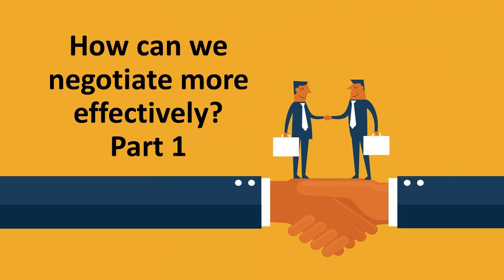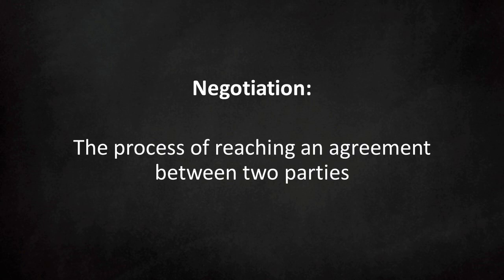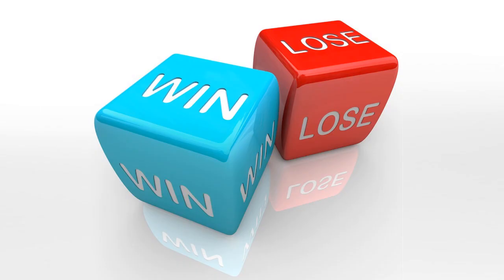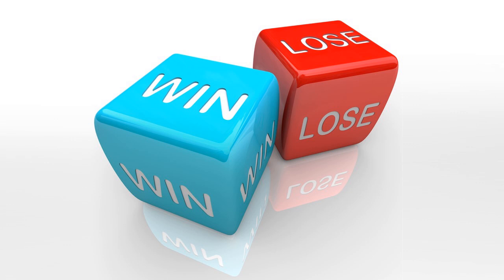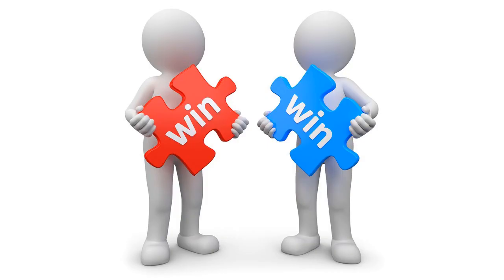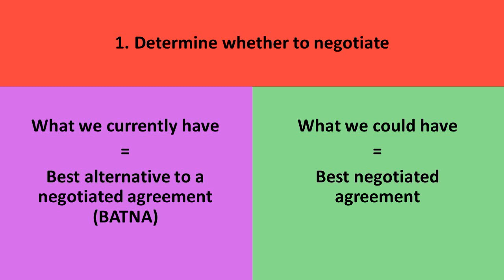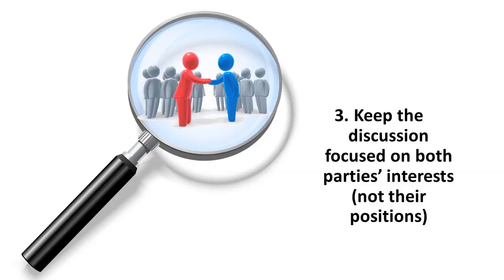Organizational Behavior - How Can We Negotiate More Effectively? Part 1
In this video, we explore the foundational principles of effective negotiation. Learn how to determine whether negotiation is the right path, how to prepare strategically, and why focusing on interests rather than positions leads to better outcomes. We’ll also cover key concepts like BATNA (Best Alternative to a Negotiated Agreement), evaluating trade-offs, and clarifying agreements that work for both parties.

Reference: Baldwin, T.T., Bommer, W.H., and Rubin, R.S. (2013). Managing organizational behavior: What great managers know and do (2nd ed.) New York, New York: McGraw-Hill Irwin.